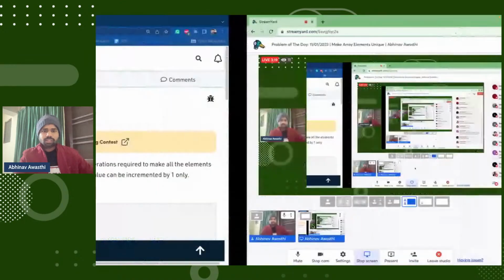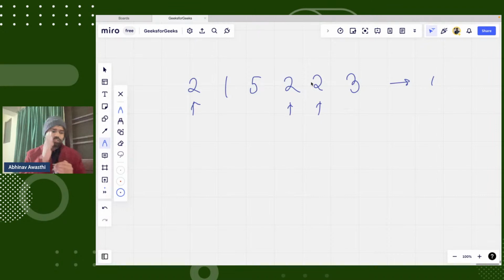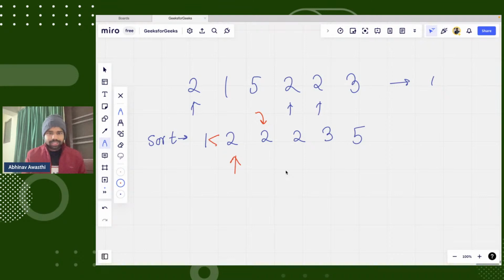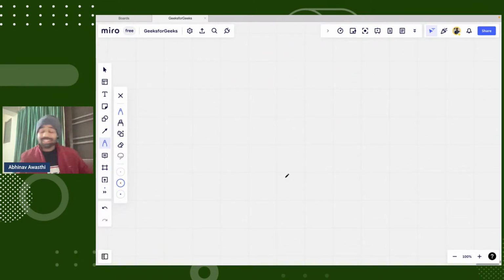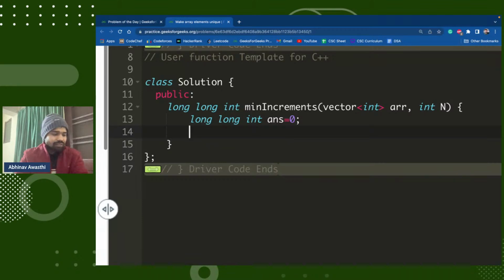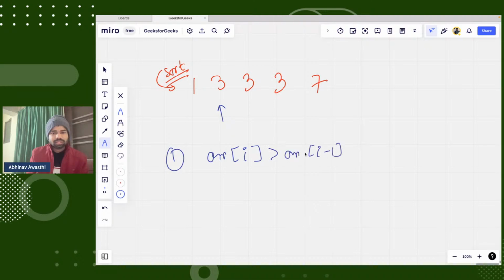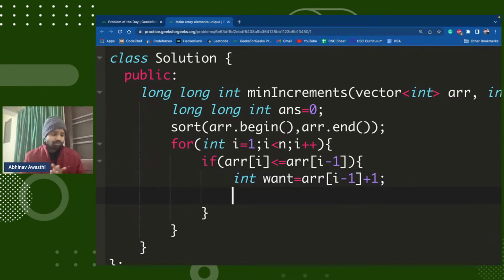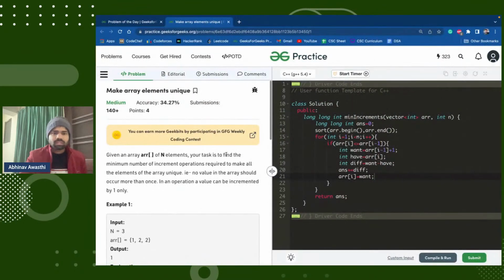Problem of The Day: 11/01/2023 | Make Array Elements Unique | Abhinav Awasthi